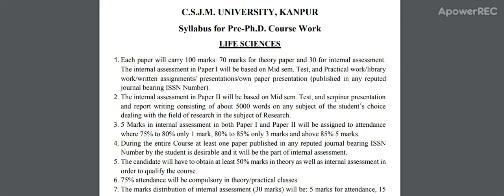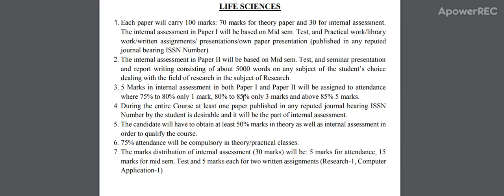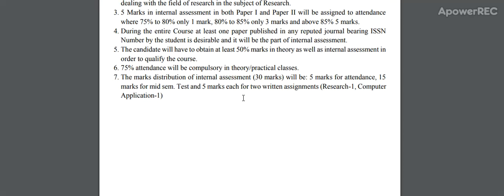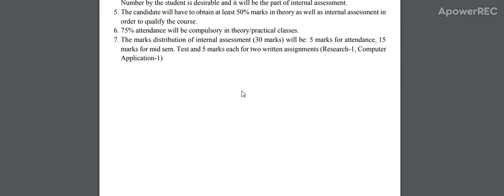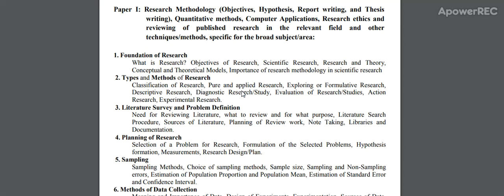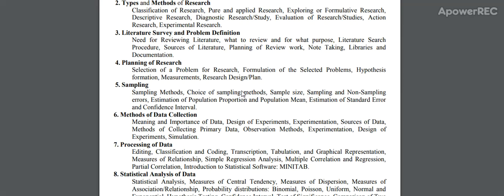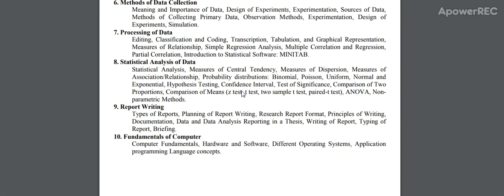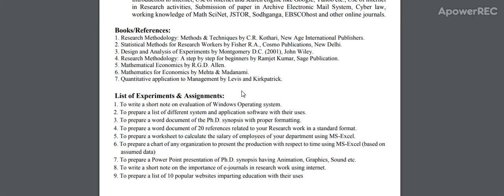CSJM UNIVERSITY, KANPUR Syllabus for Pre-Ph.D. Course Work life science